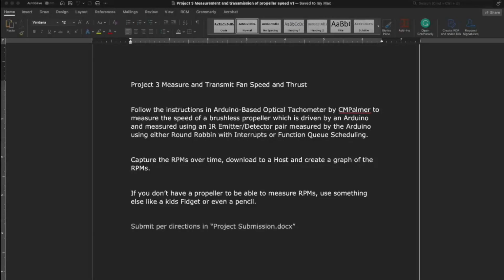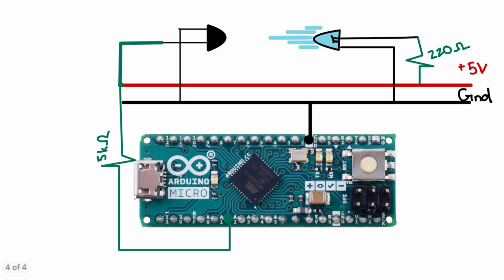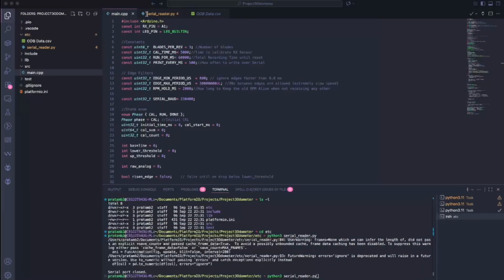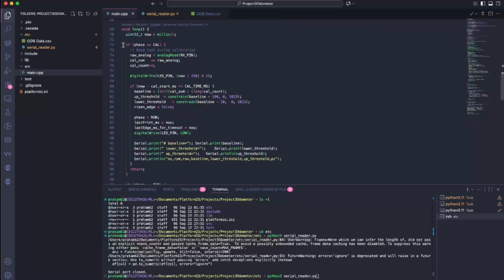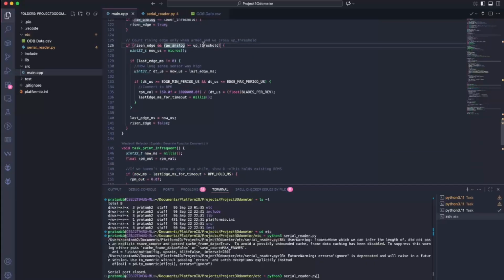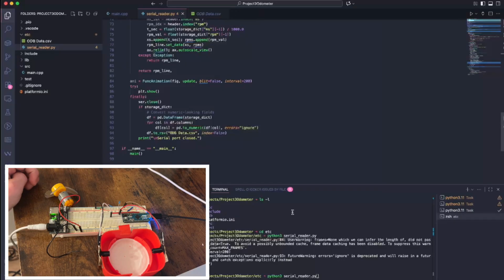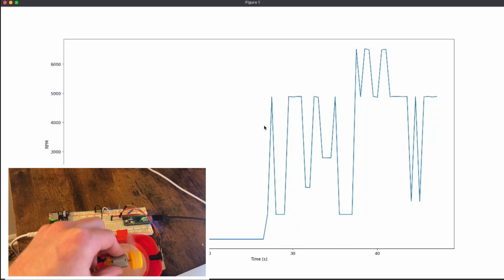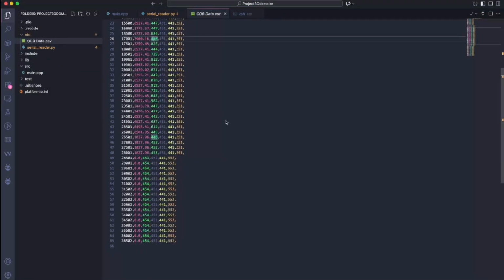Matthew Prata: Assignment 3, Tachometer